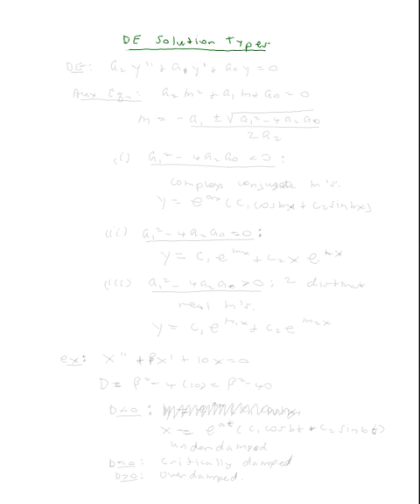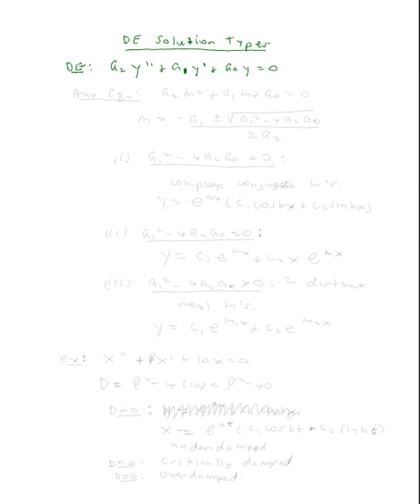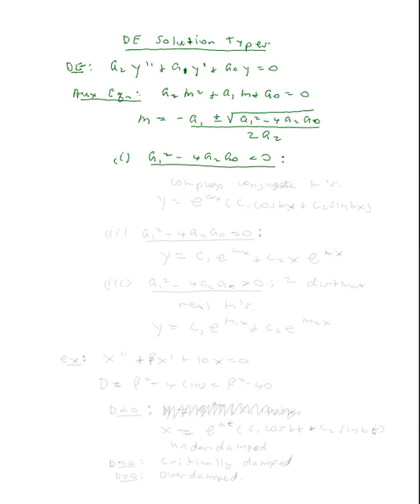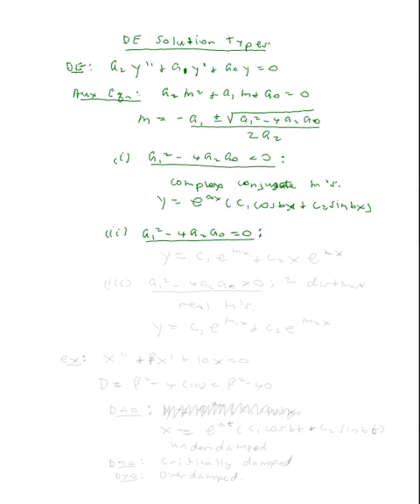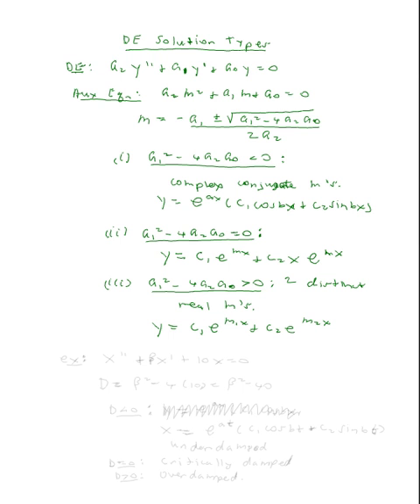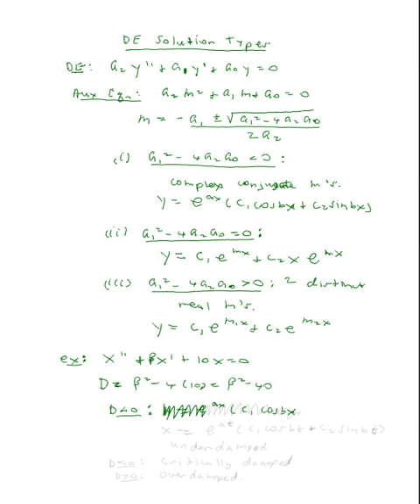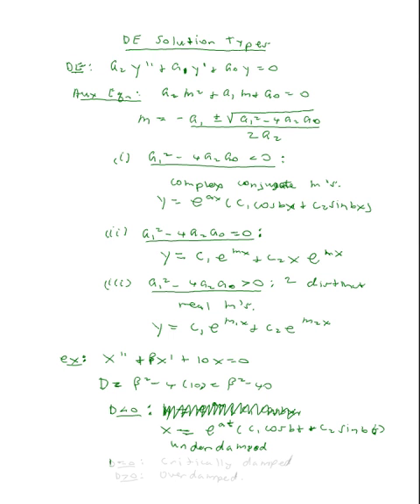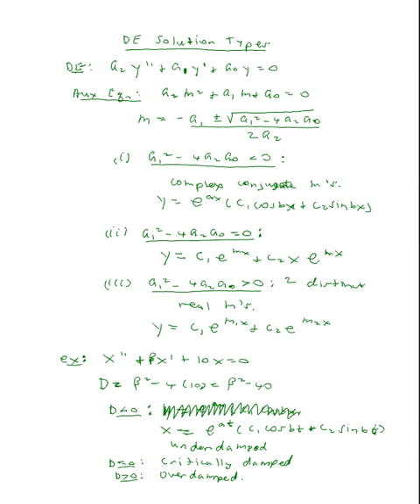Determine behavior of solution in 2nd order linear without solving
Determine behavior of solution in 2nd order linear without solving by Jim Franklin - -
Valencia College Math Help 24/7